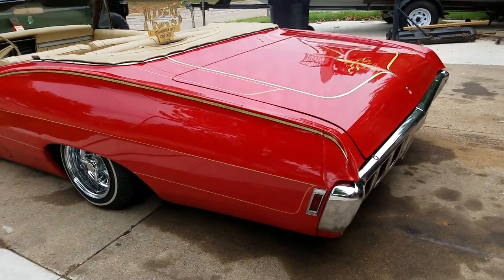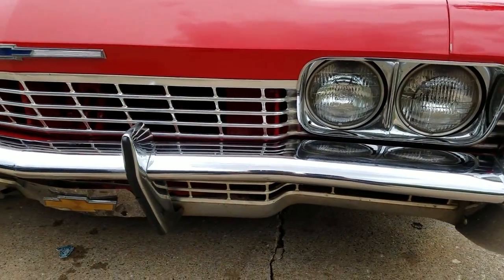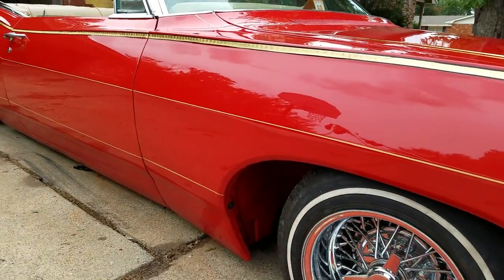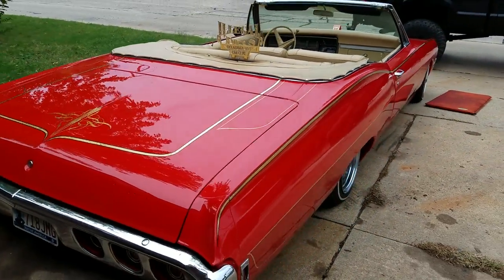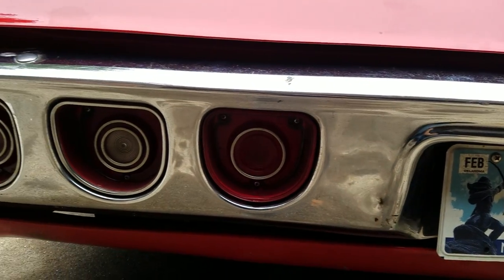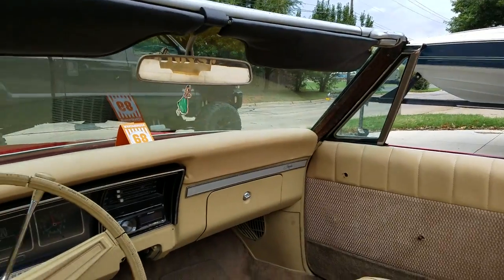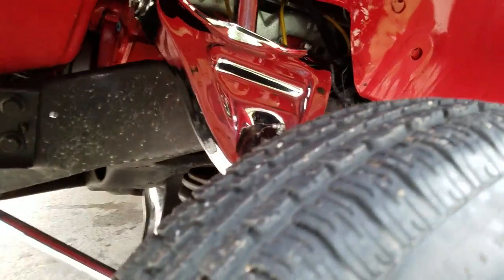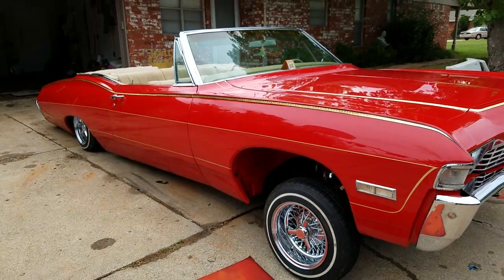1968 Impala Convertible Illegal Toys CC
Heres a video of the 1968 impala convertible  from Illegal Toys CC located in OKC, OK